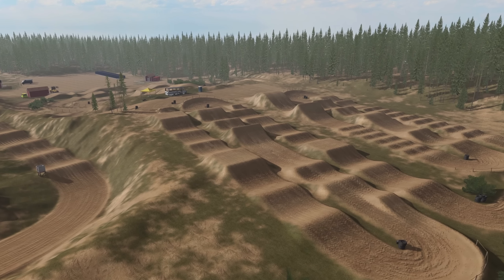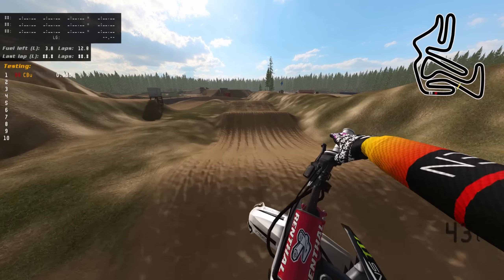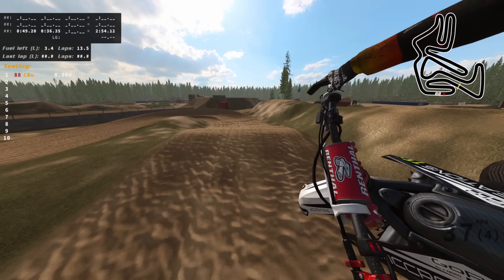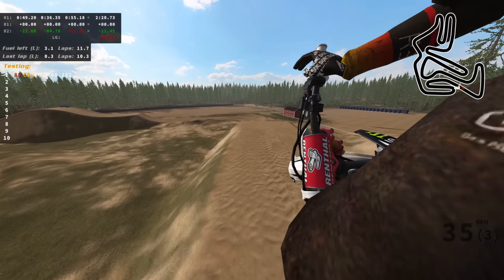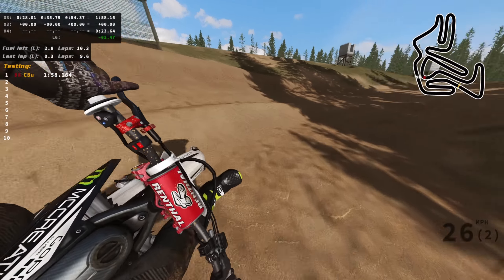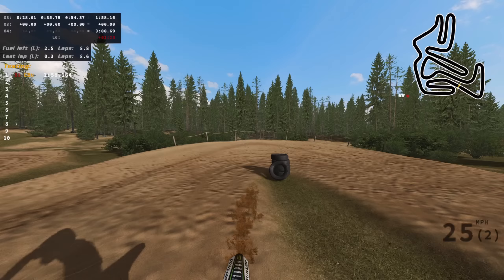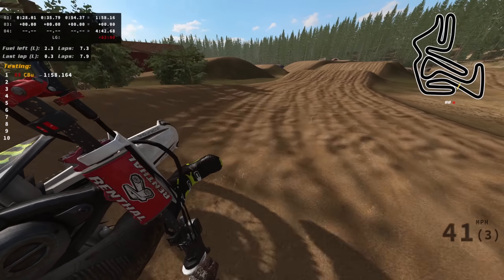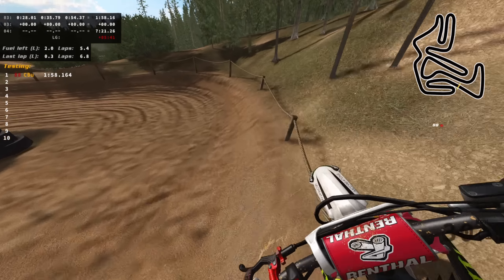I KNEW Big Things Were Coming From This Guy!